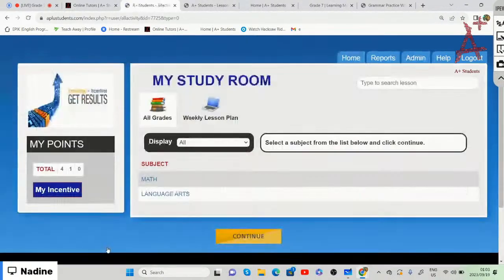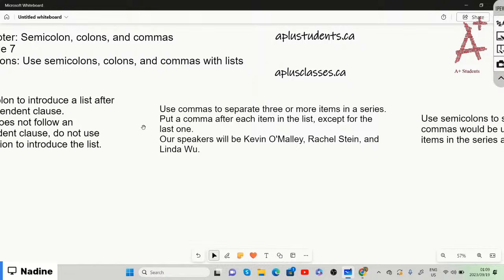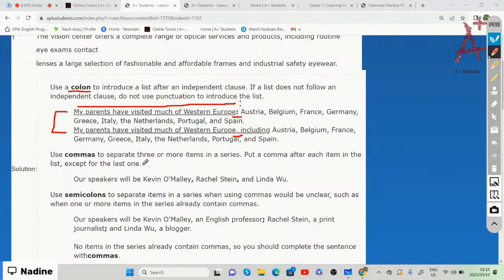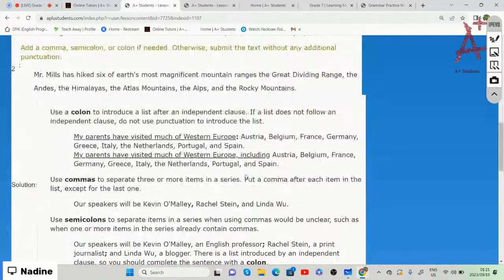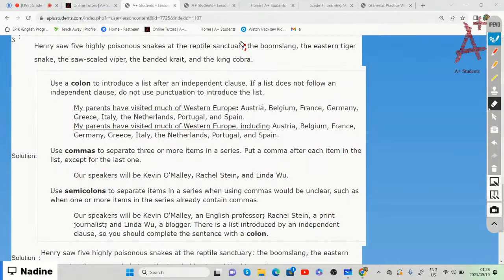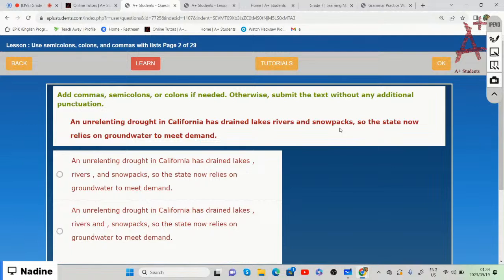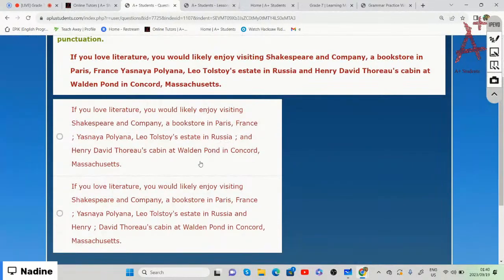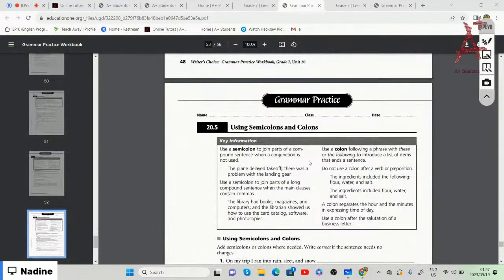Grade 7 - English: Semicolons, colons, and commas